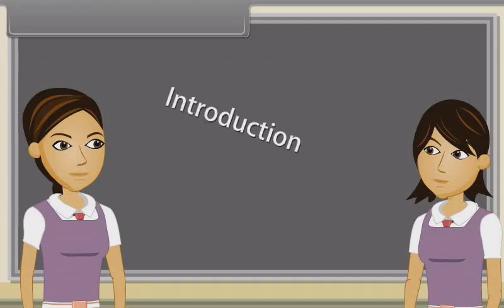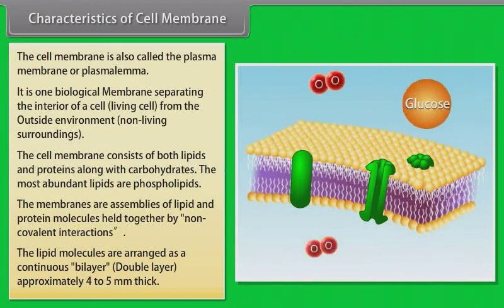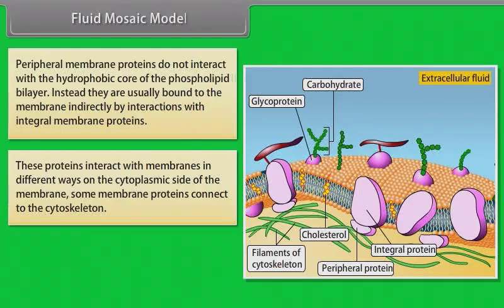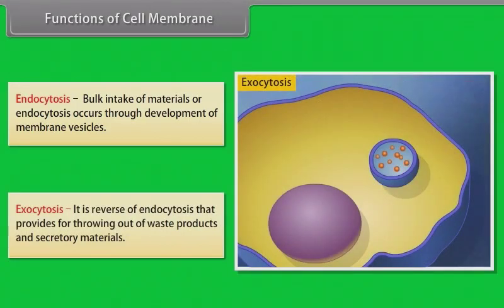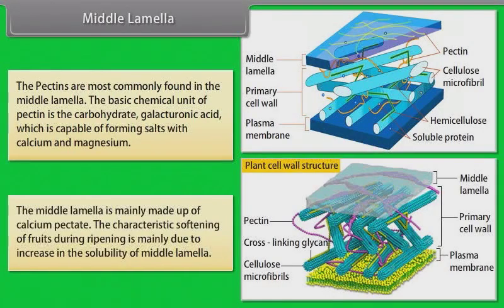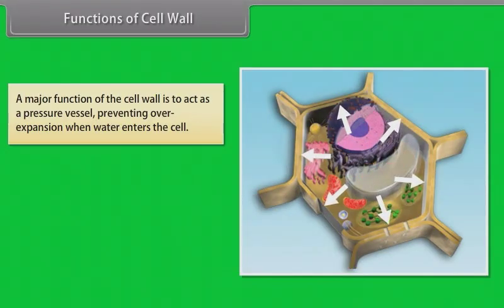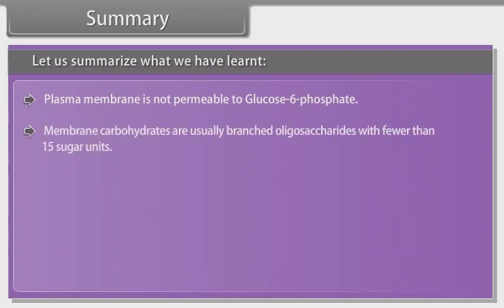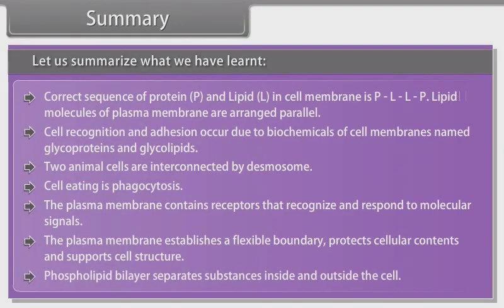Cell The unit of Life III of CBSE Class 11 Biology